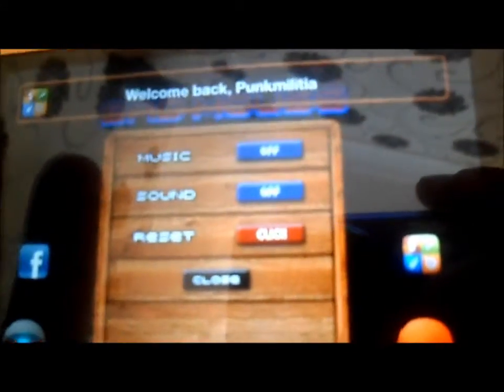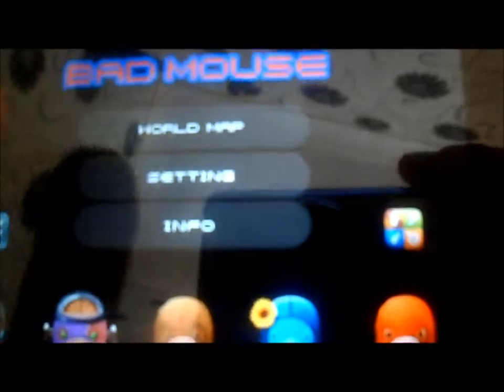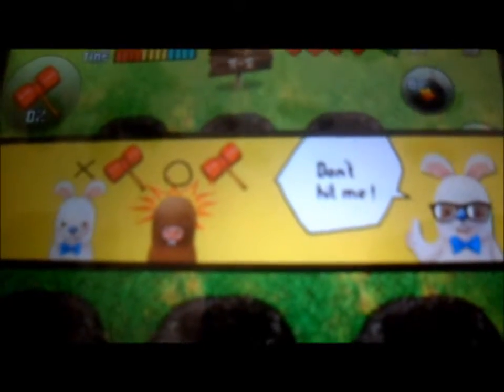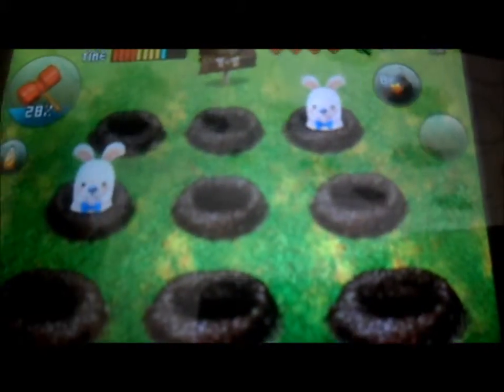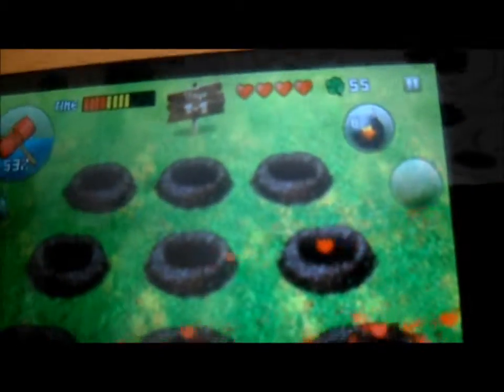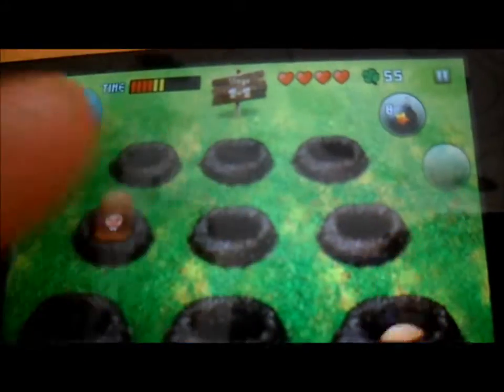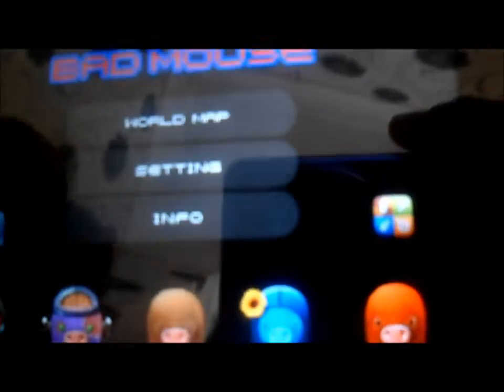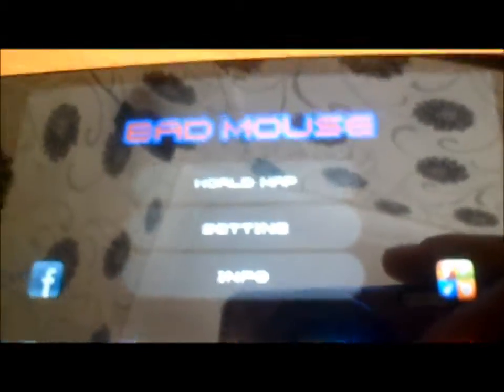Bad Mouse - Fast App Show(HD)